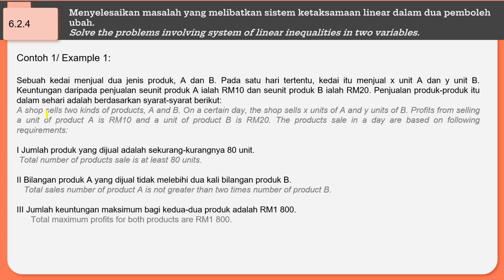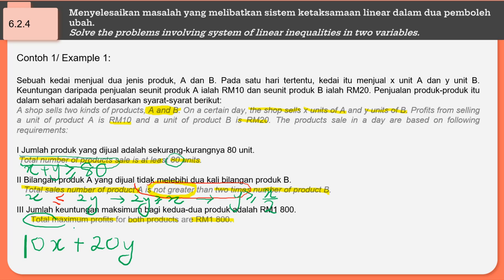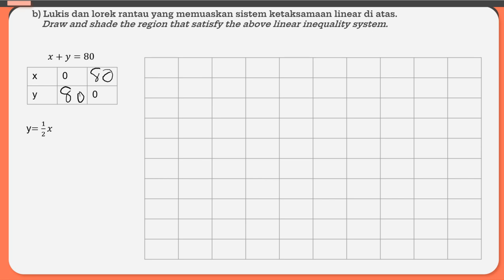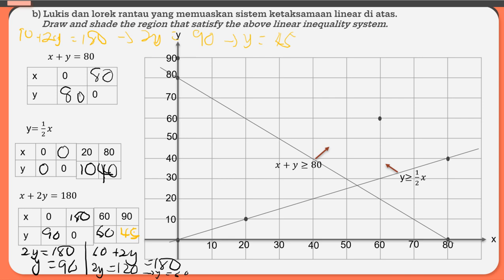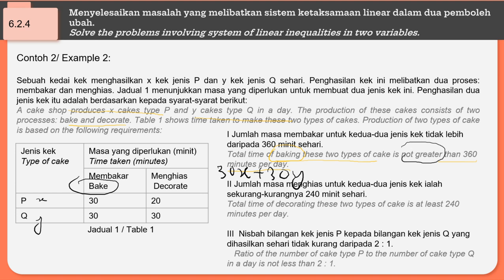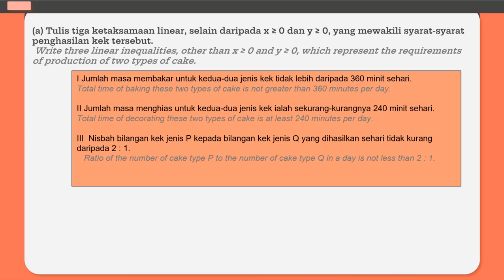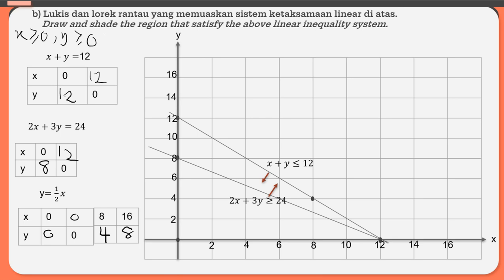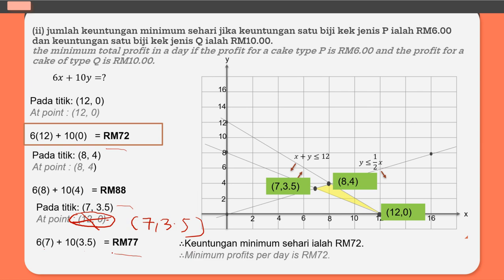[PART 3] DLP MATHS F4 : LINEAR INEQUALITY IN TWO VARIABLES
THIS PART WILL COVER ABOUT 6.2.4 SOLVING PROBLEMS OF SYSTEMS OF LINEAR INEQUALITY IN TWO VARIABLES